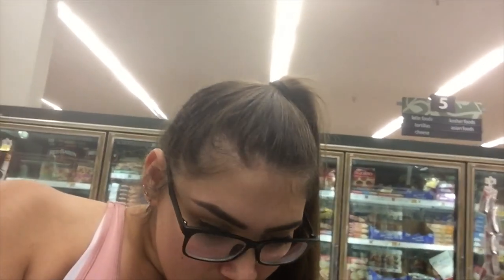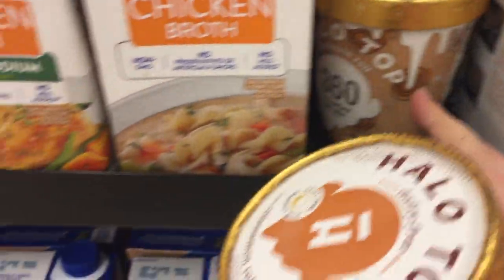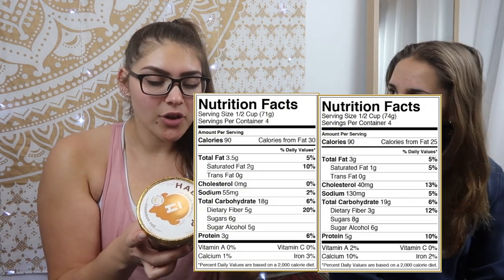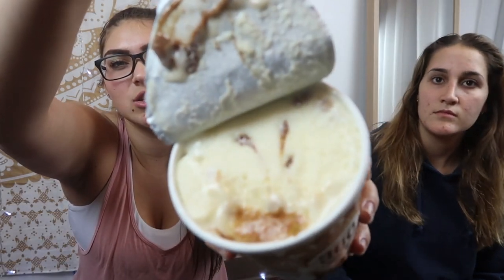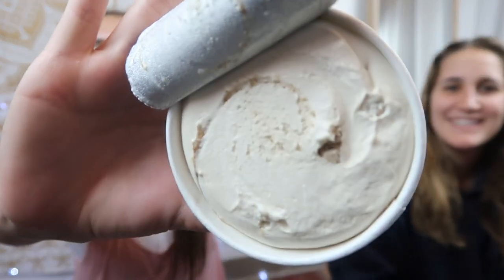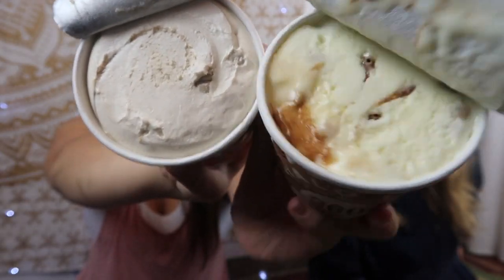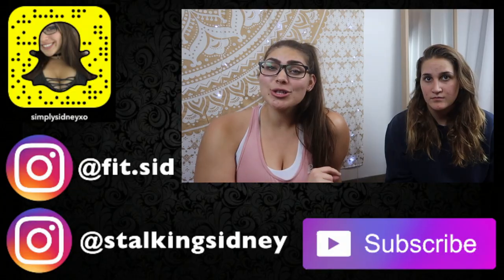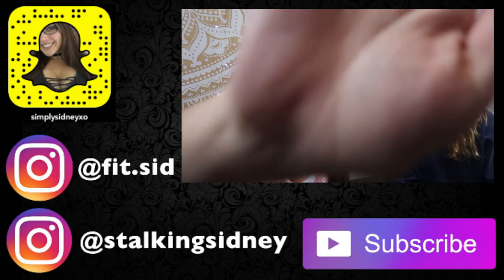NEW Halo Top: Dairy vs Dairy Free (High Protein Ice Cream) // FitMas Ep. 23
hey fit fam! back with another video for FITMAS!!! With that being said, this one was highly requested. I love Halo Top and was so excited to hear they came out with a DAIRY-FREE series for my vegan fit fam!

Discounts!!

✺FAQ✺
Name: Sidney
Age: 18 (College Student)
School: Arizona State University
Major: Exercise & Wellness
Campus: Downtown
Year: Freshman
Camera: Canon 70D or Canon G7X Mark ii
Partnered: StyleHaul